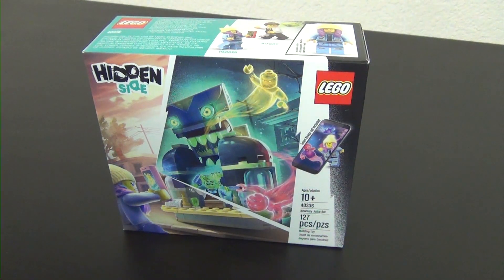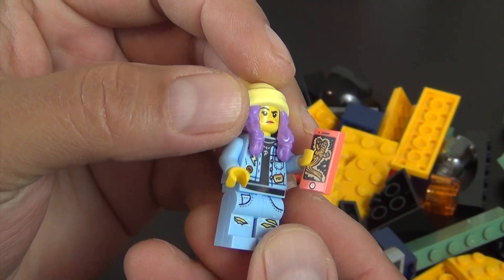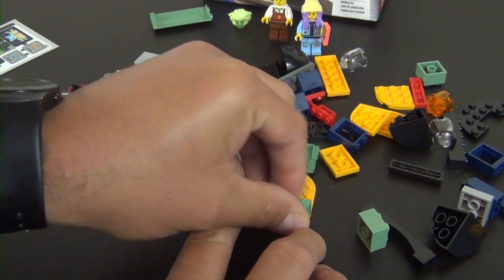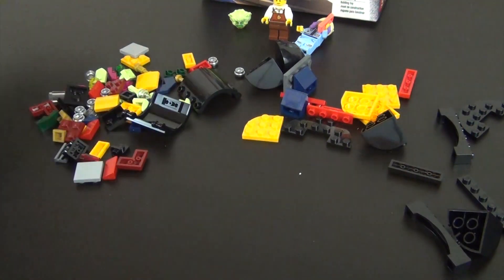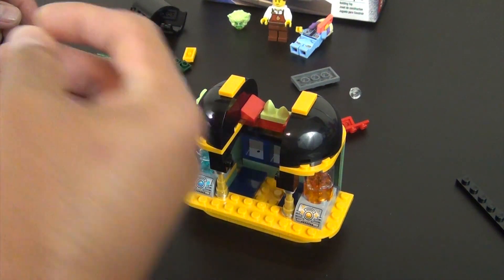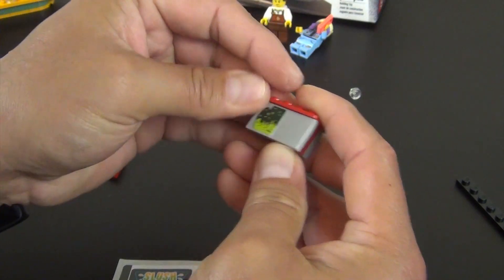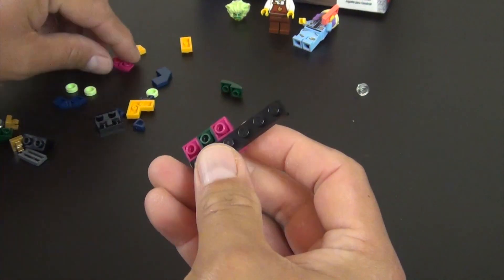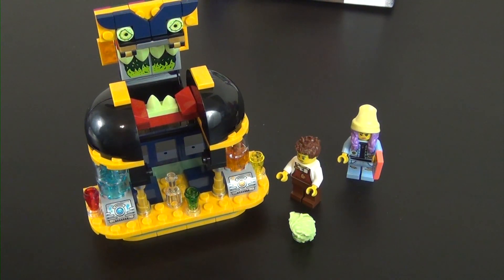LEGO Build - Hidden Side - Newbury Juice Bar Set #40336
Hey everyone, welcome back to The Hidden Brick where today we are building the Lego Hidden Side, Newbury Juice Bar,  Set #40336.